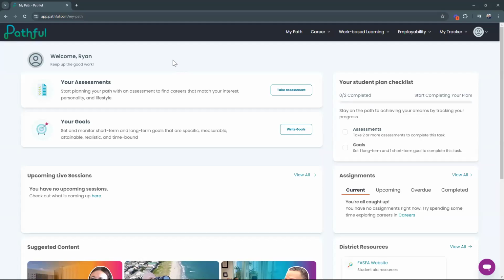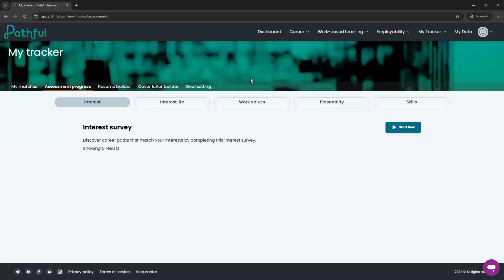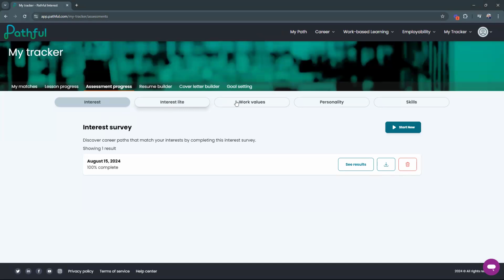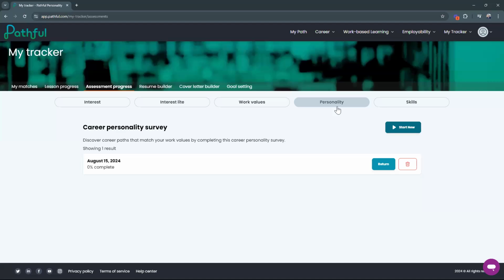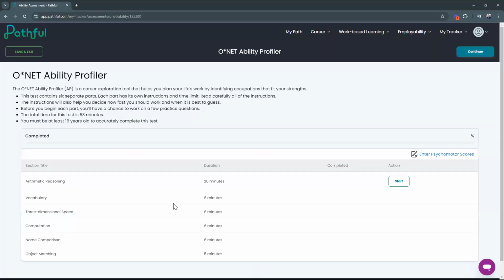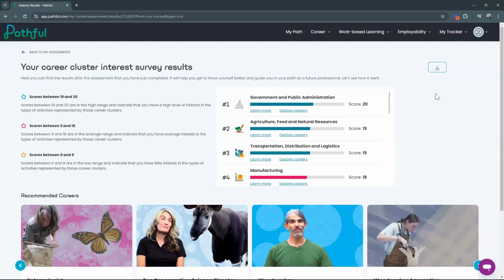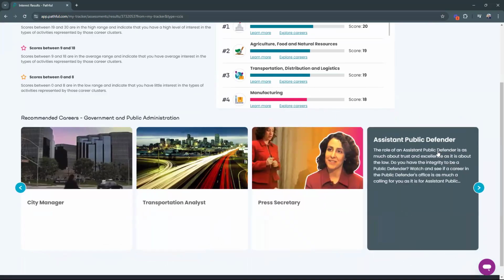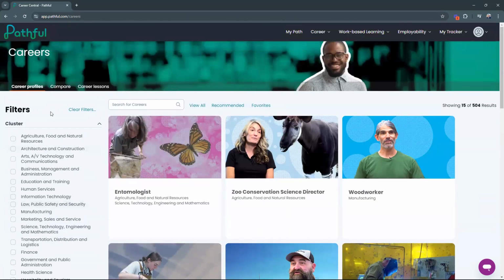Pathful Tutorial Assessments